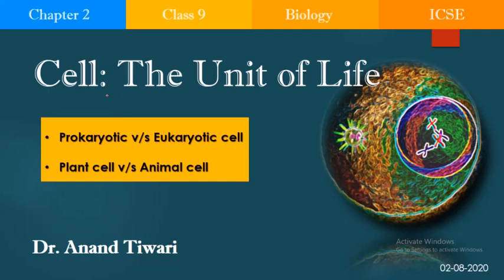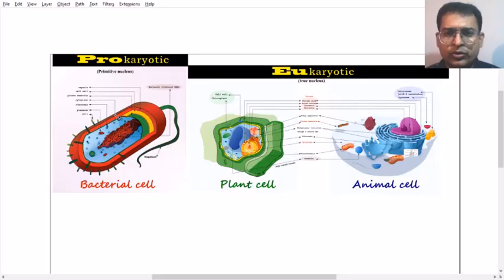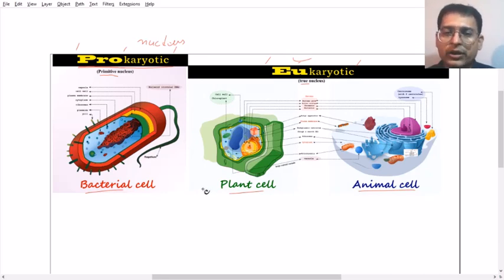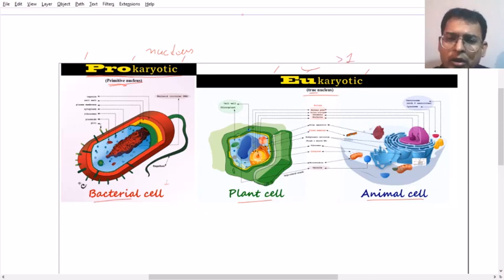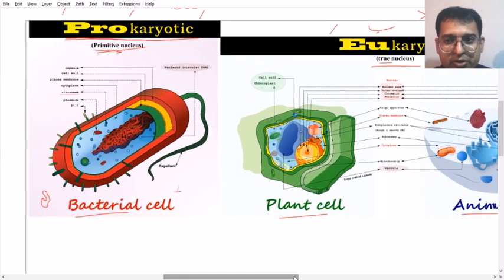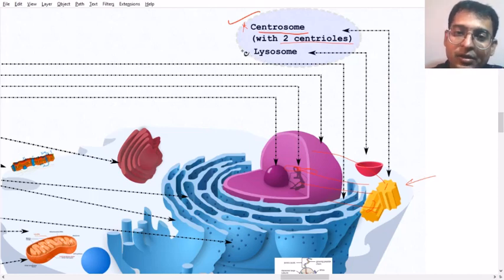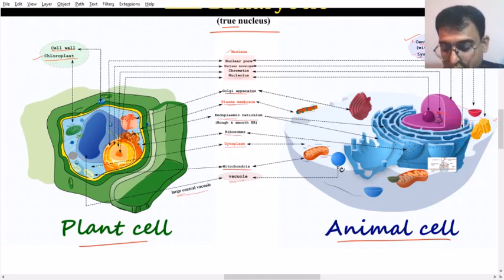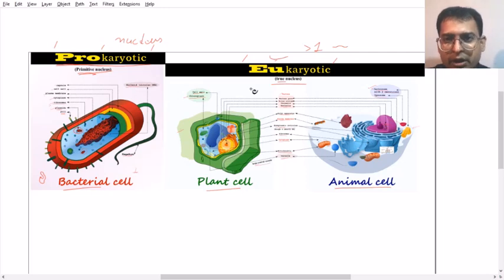Cell: The Unit of Life -Part 02